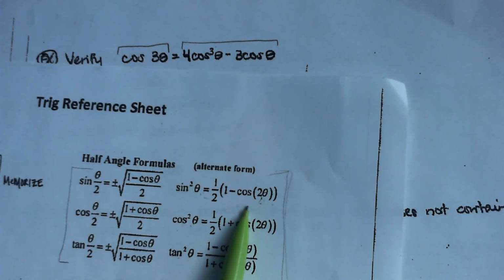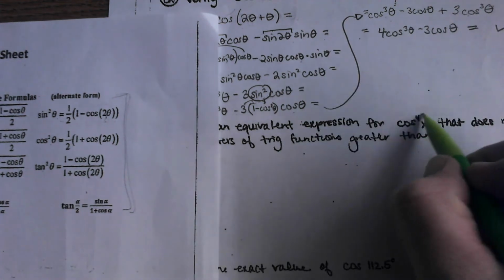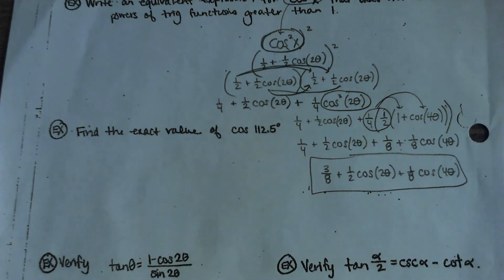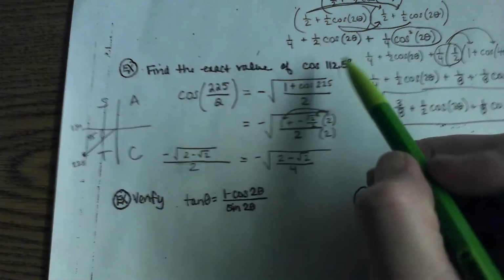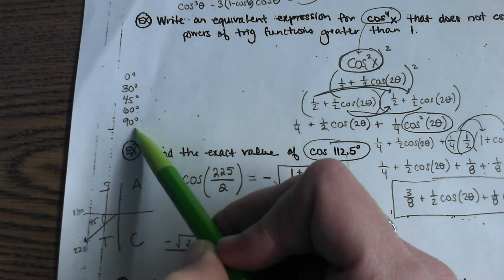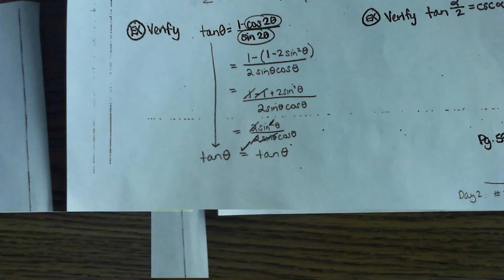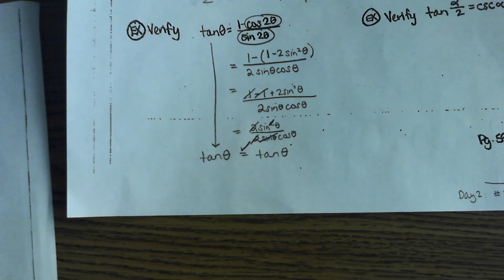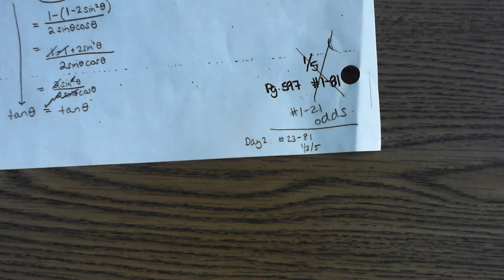12/11 Adv PreCalc - HalfAngle, Power Reducing Cont'd